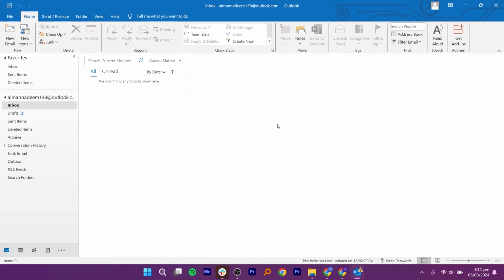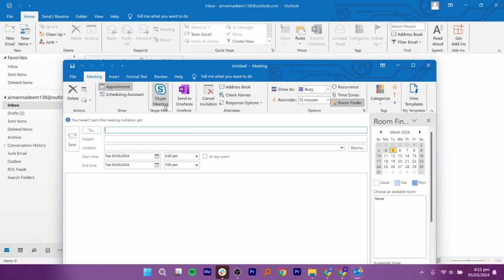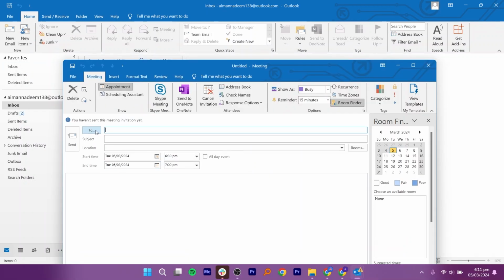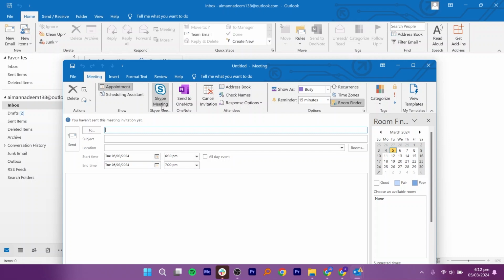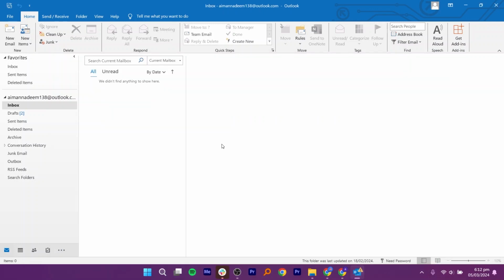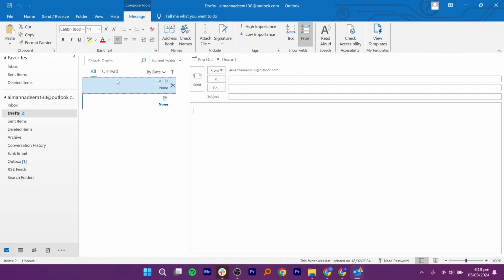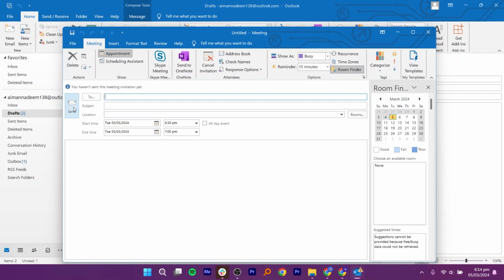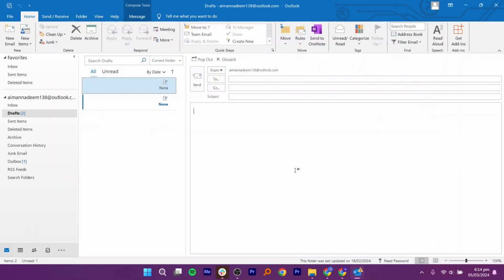How To Schedule A Meeting In Outlook (2025) Simple Tutorial